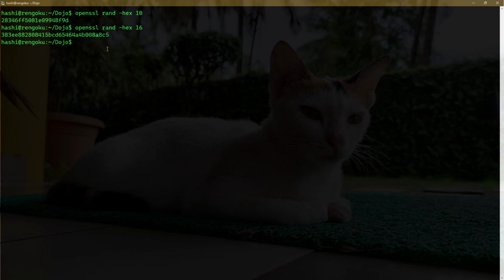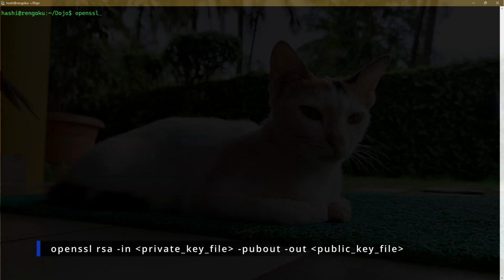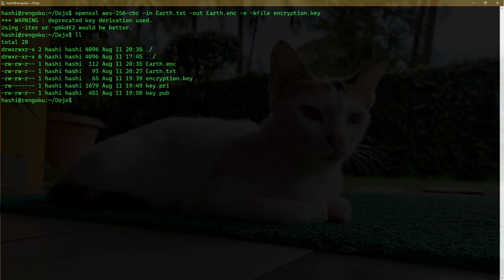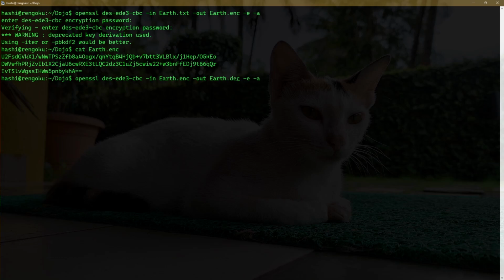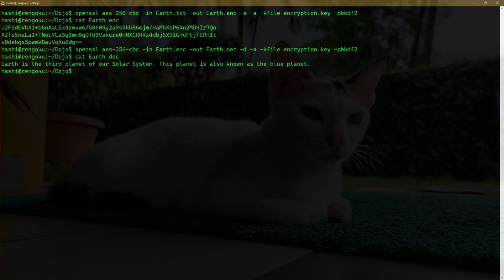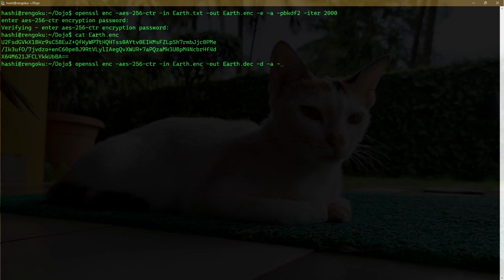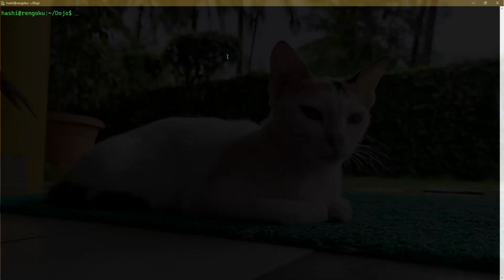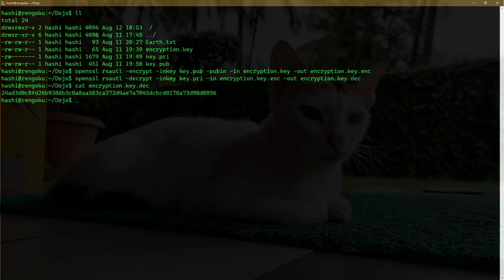OpenSSL Tutorial Video-3 | Encryption using OpenSSL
This is my third OpenSSL tutorial video. This video is about achieving confidentiality using OpenSSL. Confidentiality is the second pillar of Cryptography which is achieved using encryption. In this video, I will walk you through with the steps required to perform encryption using OpenSSL. Demo in this video uses a secret key and an RSA public/private key pair for encryption.